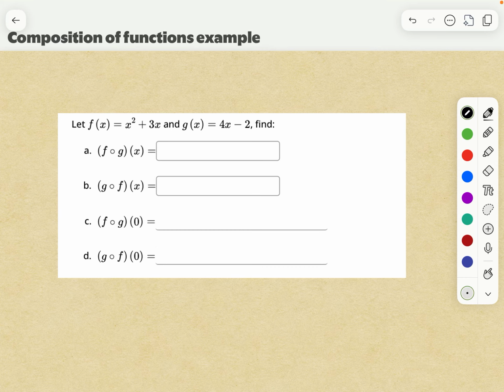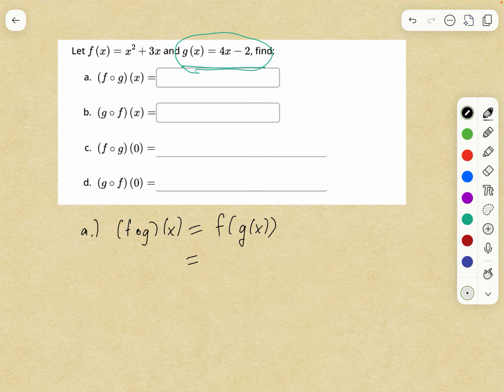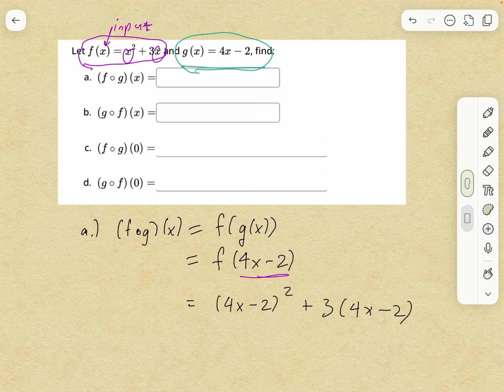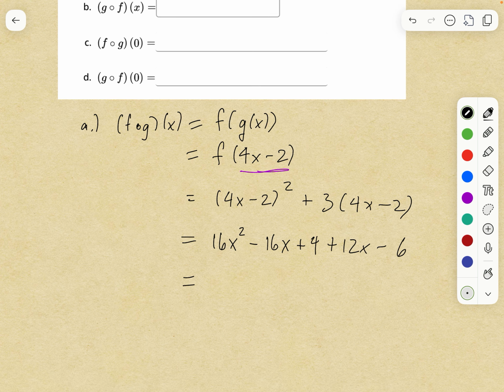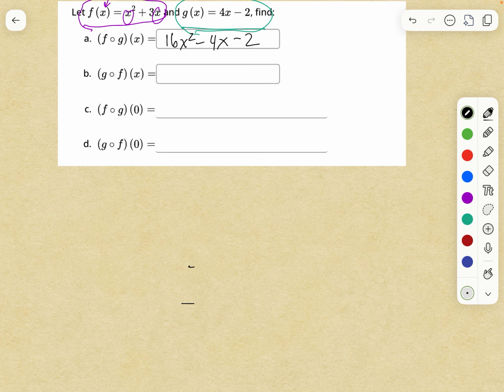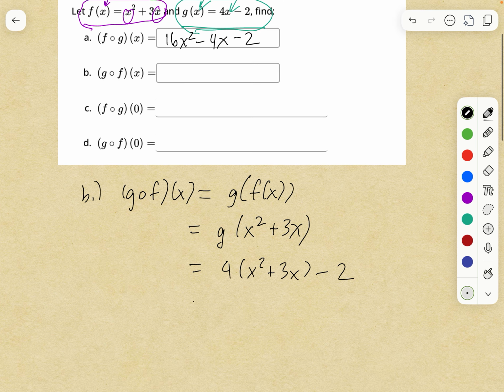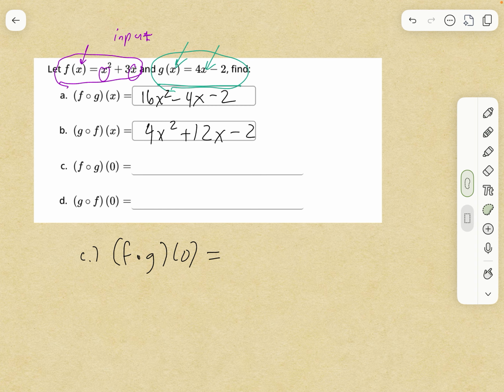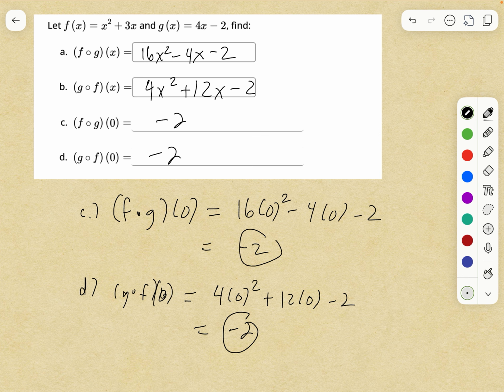Composition of Functions Example